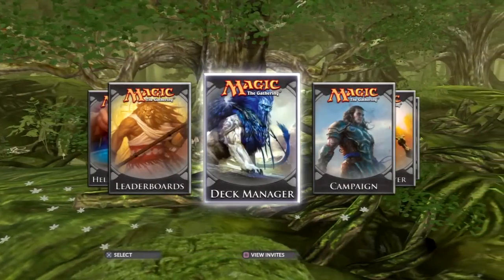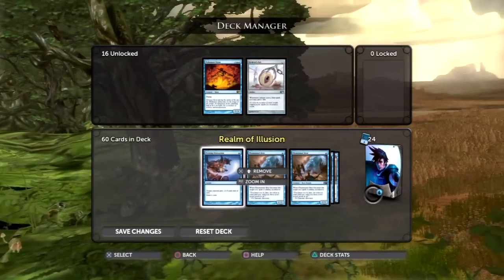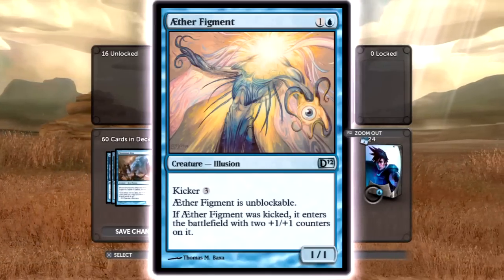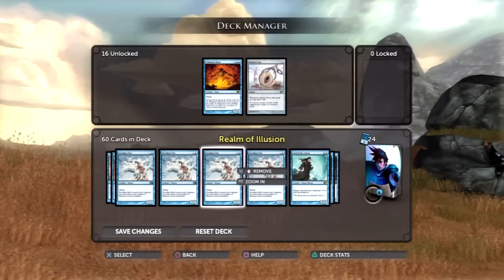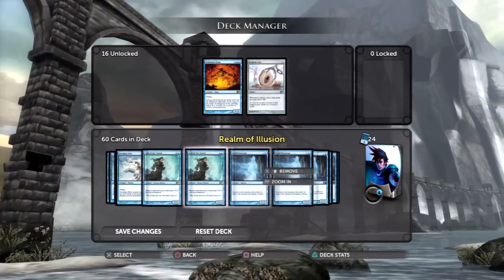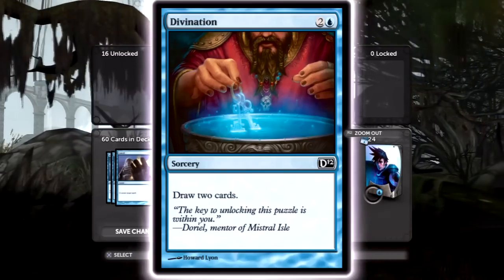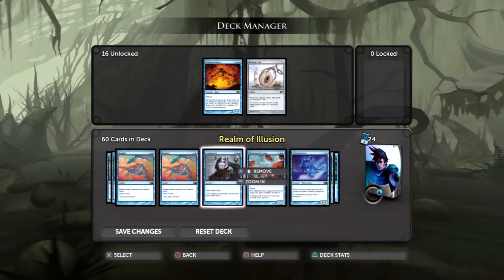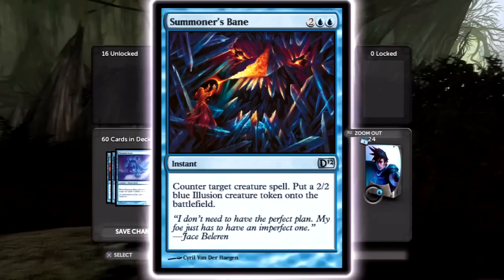Magic 2012, Realm of Illusion In Depth Breakdown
Hey guys another in depth breakdown.  Thanks so much for the likes on that video.  Really helps me figure out that this is something that you want to see and motivates me to make another one.

Not sure what the next deck I will do will be.   Probably Hands of Flame or Blood Hunger.